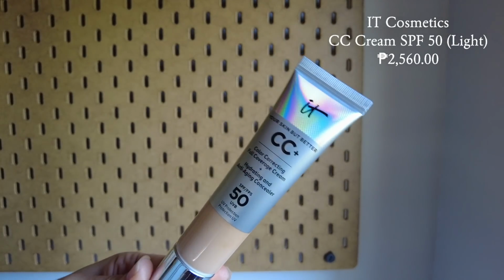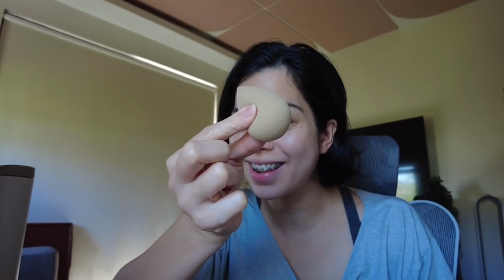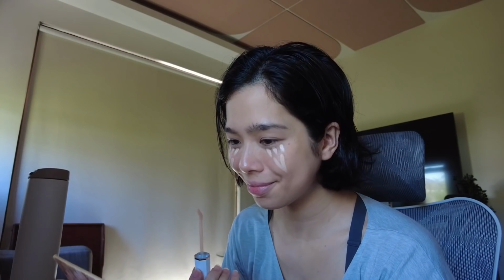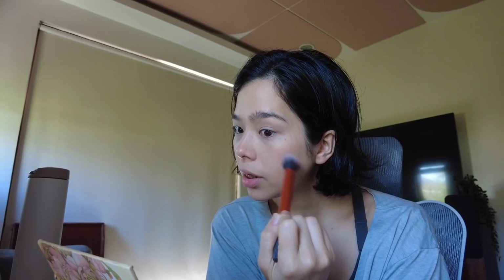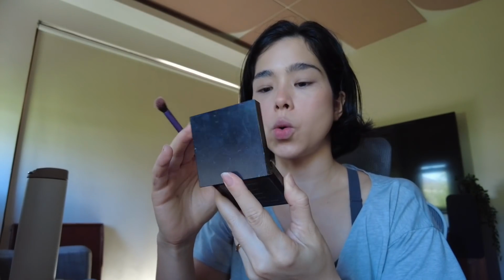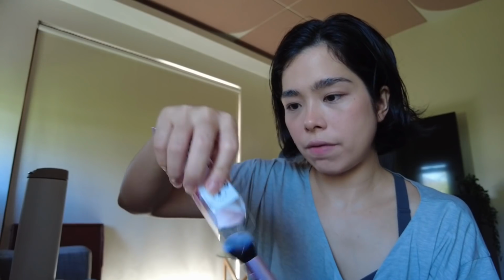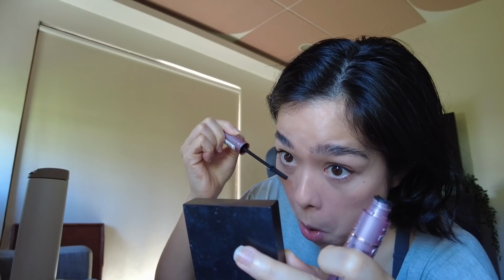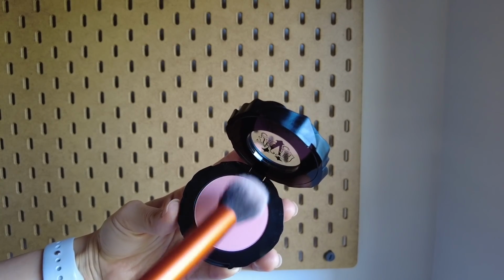4. Try Out New Makeup With Me! | Daily January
My sisters Chelo and Ate Mia (and Ben, whom I forgot to mention on the vlog!!) sent me a Sephora gift card for my birthday last November. Woohooo! I haven't bought makeup in YEEEEEAAAARS. [insert senti music] I think being a mom, it's just been the last thing on my mind. But I know I enjoy putting on makeup, so it was a great gift to jumpstart the replacement of my mostly-expired makeup collection lol.

I finally used my birthday voucher and on today's vlog, I'm going to try out the new products I got!

💌 SAAB-scribe to my weekly newsletter to get a private blog post every Friday

For access to exclusive content and exciting events, become a Podtron (for GCash or BPI payments). 100% of your subscription fee will go to a different baby in need each month 💖

♡ MORE LINKS ♡

Puddy Rock (a music channel for kids and kids at heart!)